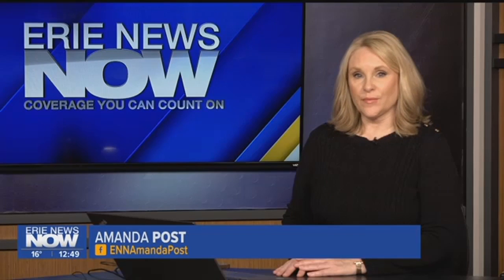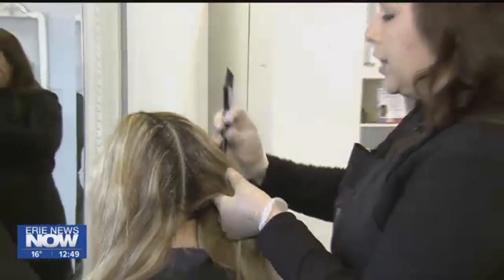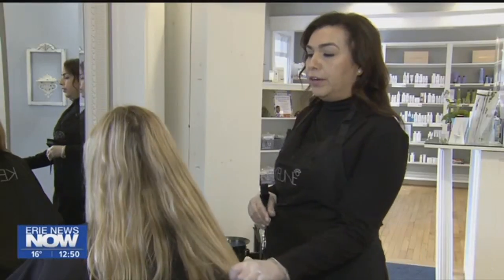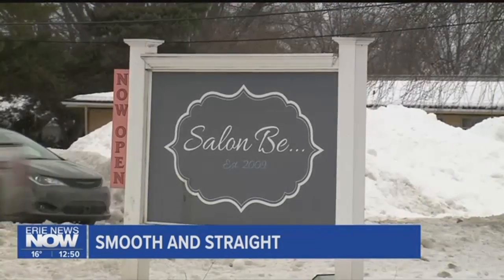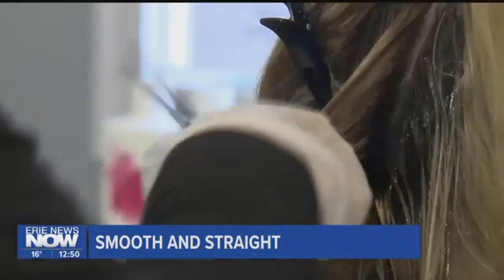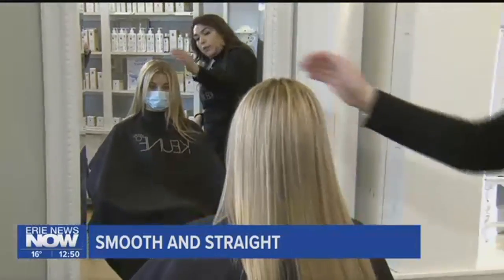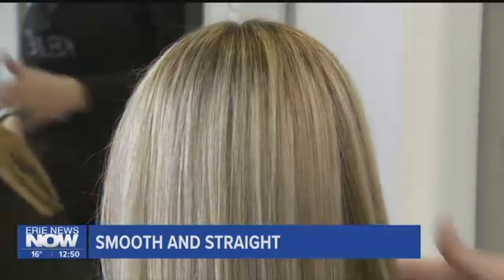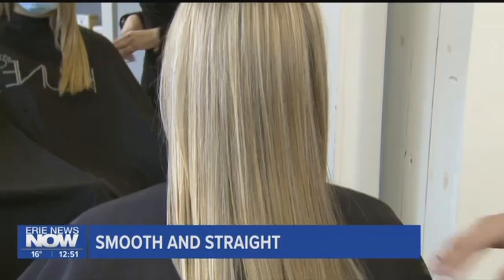Smooth and Straight at Salon B: The T in Beauty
The T in Beauty on Erie News Now